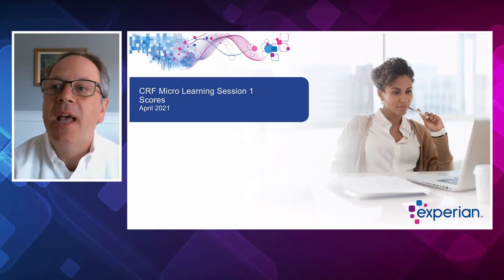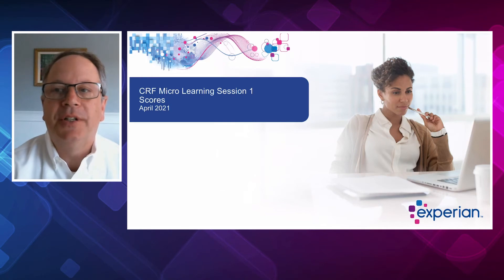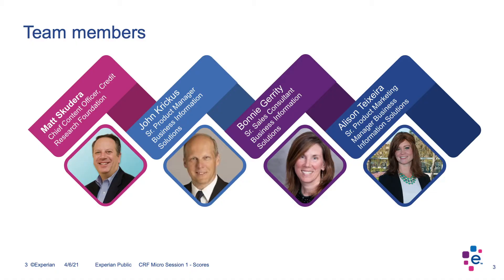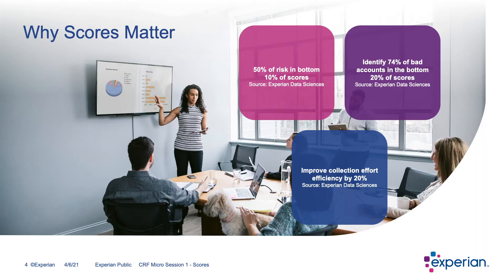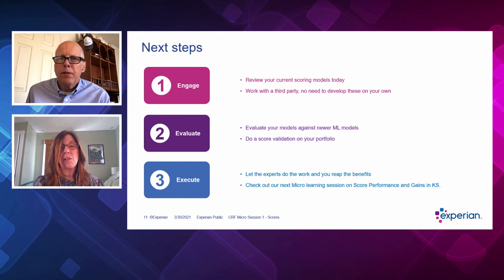Experian Micro-Learning Session #1 - Scores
In this session, Experian shares the differences and key benefits of traditional logistic regression and modern machine learned scores.